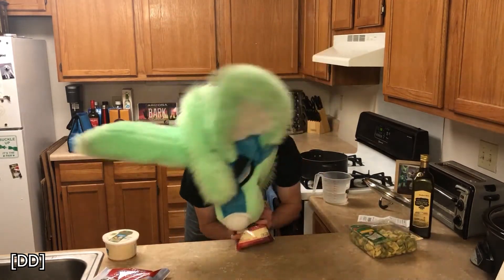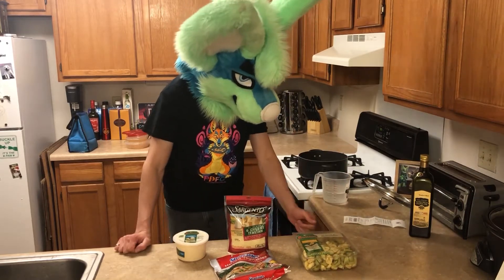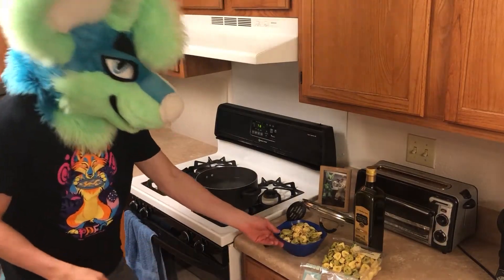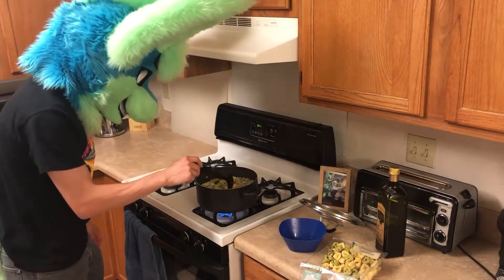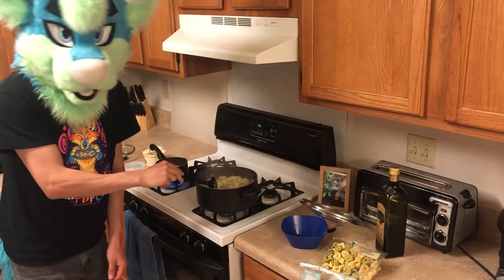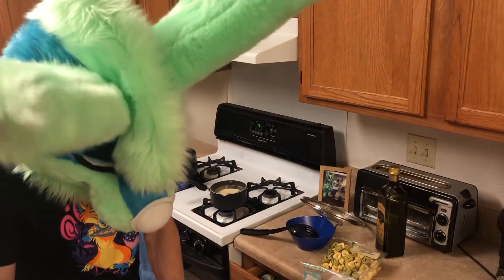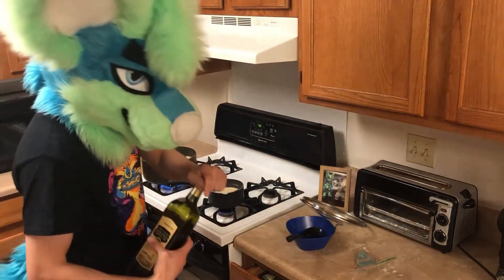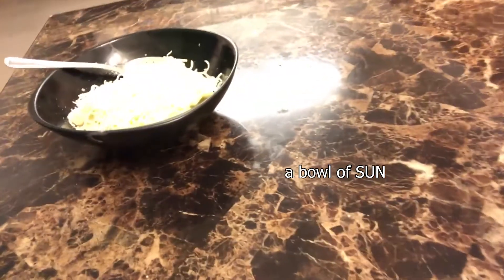Easy Eats S2E16: Egg Pasta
I always walk by this section of the store so I decided to try one of these out!

ingredients:
butolli egg pasta
1 tbsp olive oil
5-ish quarts water
(for boiling)
butolli alfredo sauce

italian 6 cheese blend
whatever seasonings

They're cool I like it